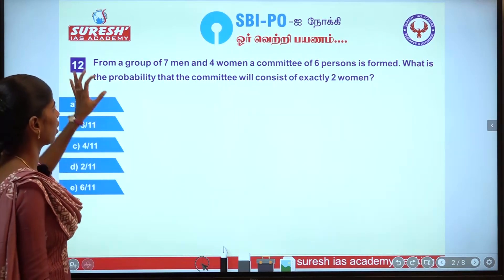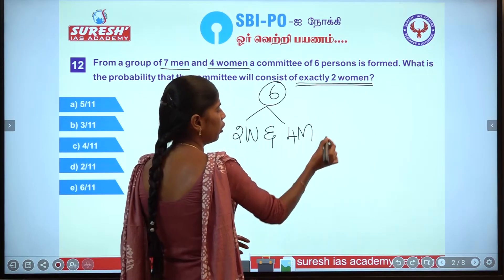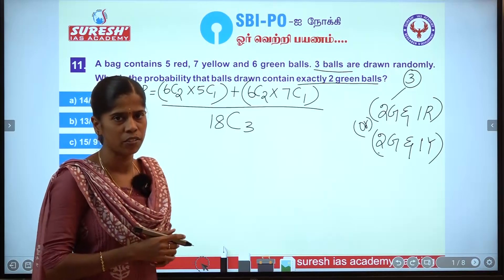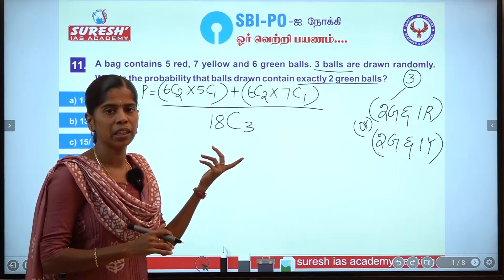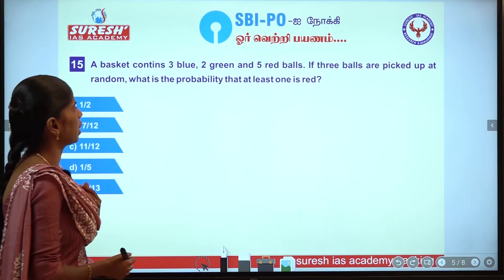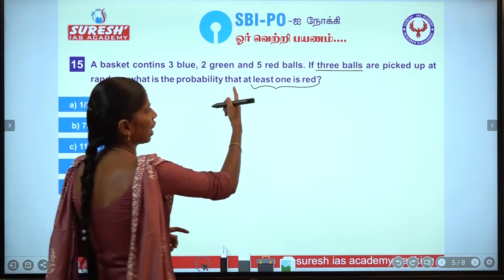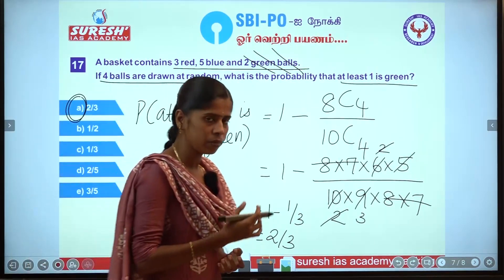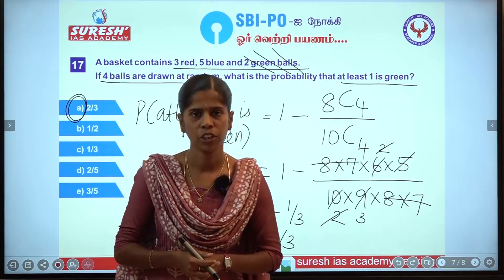BANKING - PROBABILITY ( EXACTLY, NONE, ATLEAST ) | Suresh IAS Academy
SURESH IAS ACADEMY
TNPSC   BANK    TET   RAILWAY    SSC     POLICE
TUTICORIN      TIRUNELVELI      RAMANATHAPURAM     MADURAI

For Admission:
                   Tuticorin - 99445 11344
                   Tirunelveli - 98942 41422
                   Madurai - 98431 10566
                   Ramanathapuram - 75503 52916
For Online test